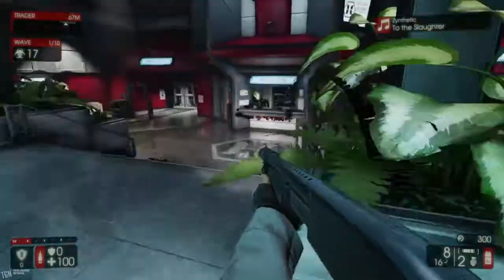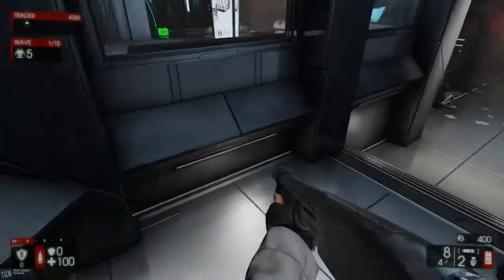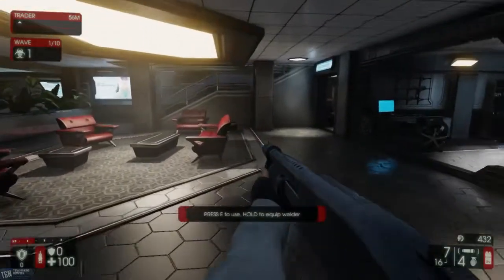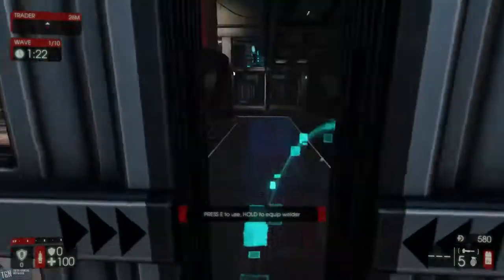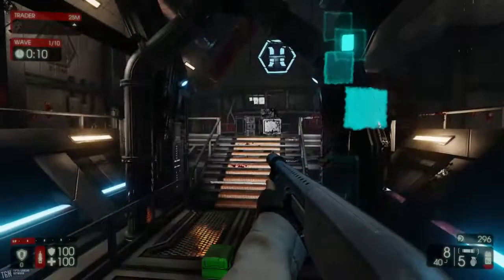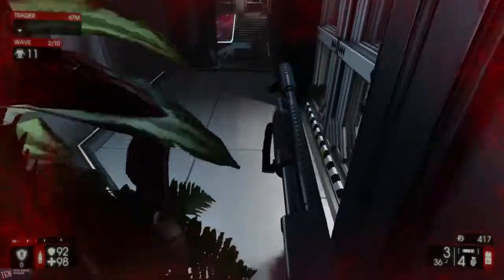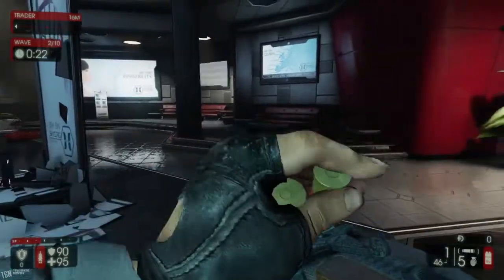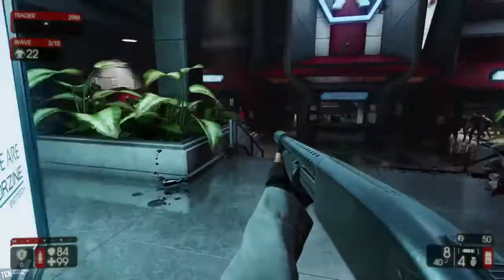Killing Floor 2 Biotics Lab Map Gameplay - TGN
A look at gameplay on the Biotics Lab map for Killing Floor 2.